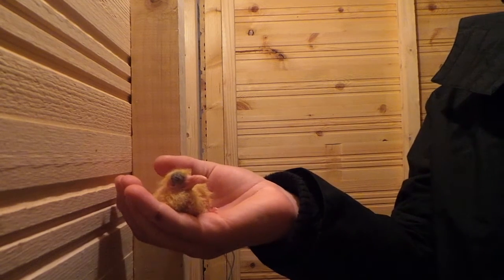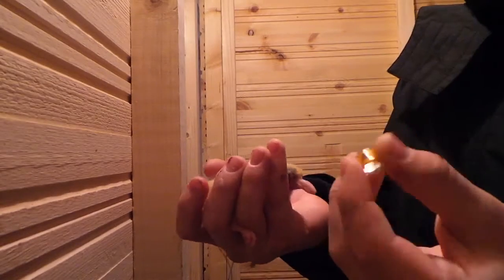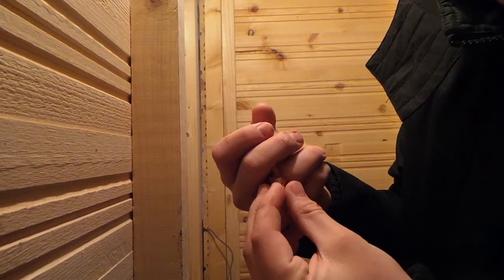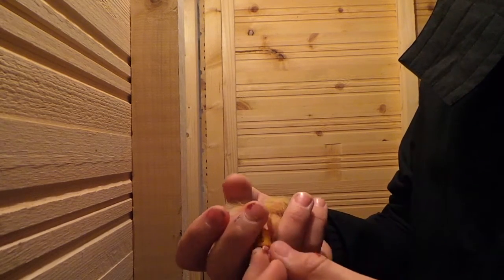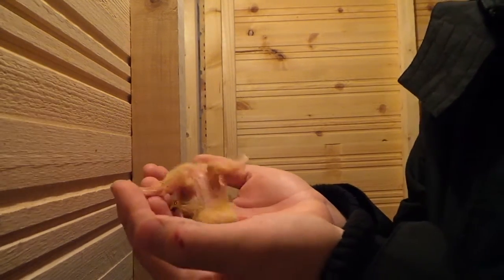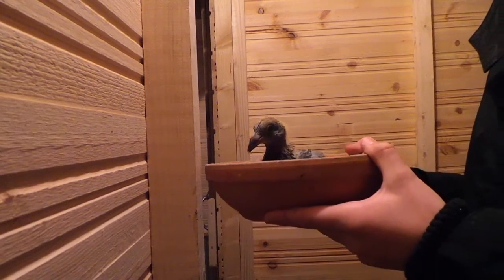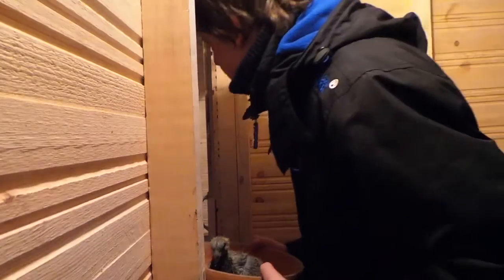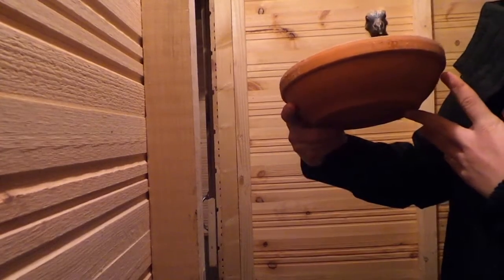How To Ring Baby Pigeons - Sundrum Lofts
Welcome to Sundrum Lofts

Hello guys. welcome to Sundrum Lofts today i show you how to ring some young pigeons that my pigeon racing team made me.